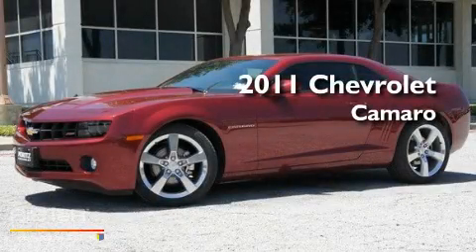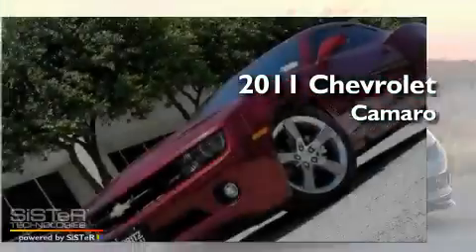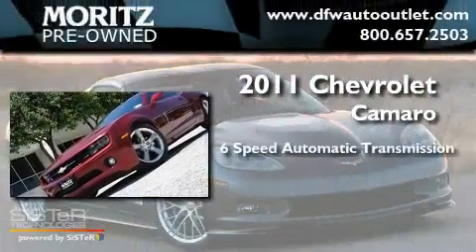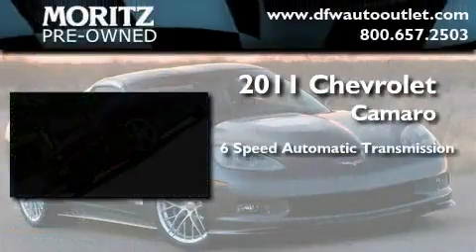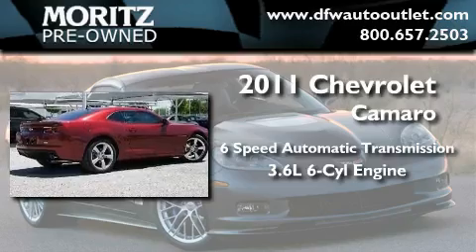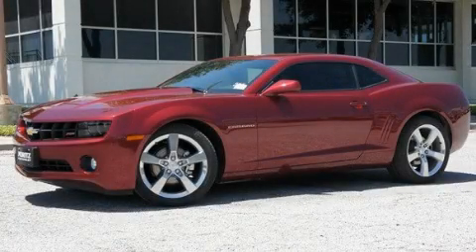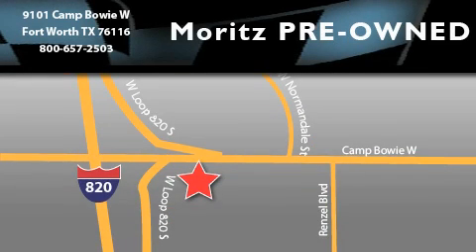2011 Chevrolet Camaro Dallas TX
Year : 2011

 Make : Chevrolet

 Model : Camaro

 Engine : Gas V6 3.6L/217

 Trans . : Automatic

 Interior : Black

 9101 Camp Bowie

 2011 Chevrolet Camaro Fort Worth TX